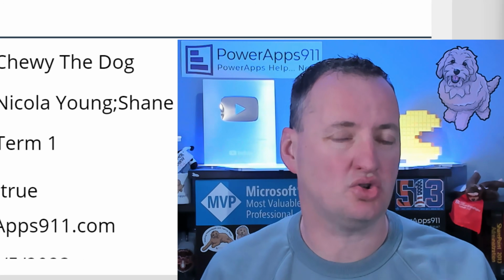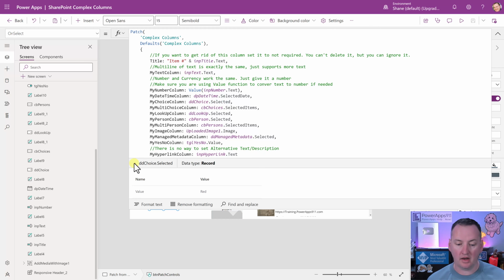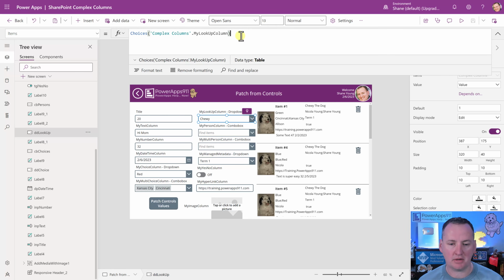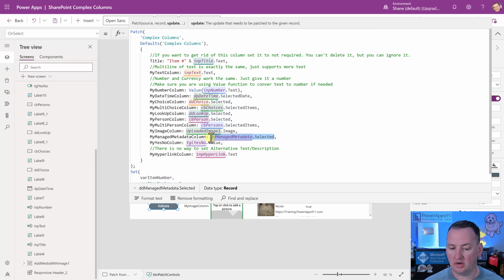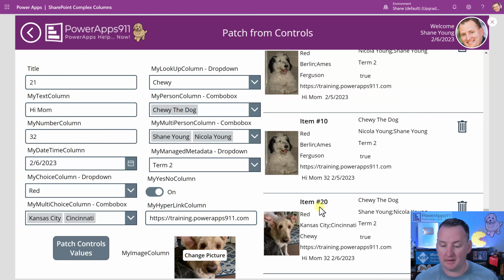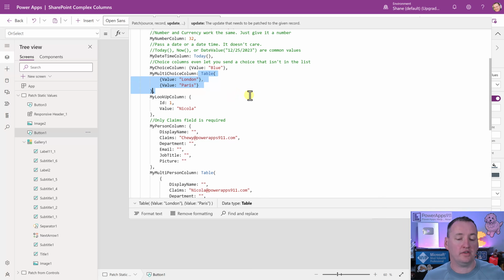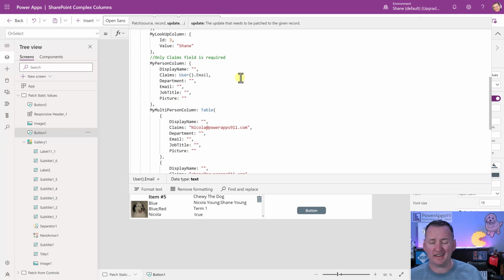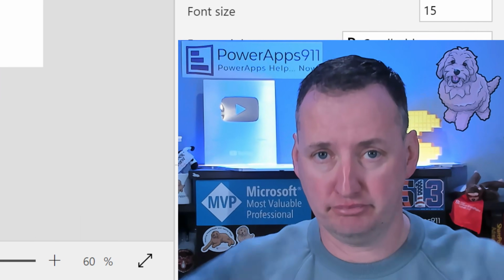Patch Complex SharePoint Columns with Power Apps - Choice, Person, LookUp, Managed Metadata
In this video, you will learn how to patch complex SharePoint columns with Power Apps. With this comprehensive guide, you will be able to handle different types of columns in SharePoint such as Choice, People, Lookup, Images, and more. From overviewing the SharePoint list and the column types to patching static and dynamic values, this video covers it all.

The video is broken down into chapters to make it easy to follow along:

0:00 - Introduction to patching complex SharePoint columns with Power Apps
1:22 - Overview of the SharePoint list and the column types
2:24 - Patching Title, Text, DateTime, Number, and Currency columns
3:14 - Patching a Choice column with a dropdown
4:54 - Patching a Multi Select Choice column with a Combo Box
6:50 - Patching a Lookup column with a dropdown
8:52 - Patching a Person or Group column with a searchable combo box
10:58 - Patching a Managed Metadata column with a dropdown
12:10 - Patching a Yes No column with a toggle
12:53 - Patching a Hyperlink column
14:00 - Patching an Image column with the Add Picture control
16:07 - Overview of patching static values
16:56 - Patching static Title, Text, DateTime, Number, and Currency columns
17:39 - Patching a Choice column with a static record
18:27 - Patching a Multi Choice column with a static table
19:20 - Patching a Lookup column with a static record or table
21:00 - Patching a Person or Group column with a static record or table
24:00 - Patching an Image column with a static image
25:11 - Patching a Managed Metadata column
25:49 - Patching a Yes No column with a boolean value
26:05 - Patching a Hyperlink column

By the end of this video, you will have a solid understanding of how to patch complex SharePoint columns with Power Apps. So, sit back and enjoy the video!

Link to blog post with more details and all of the code